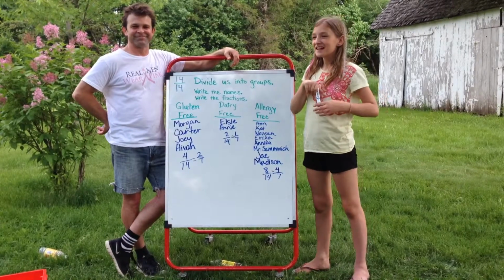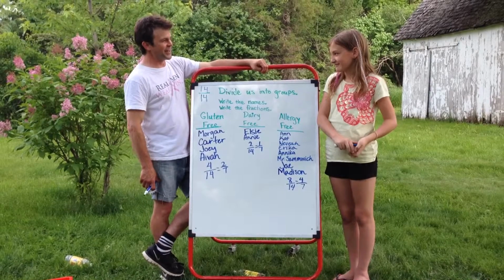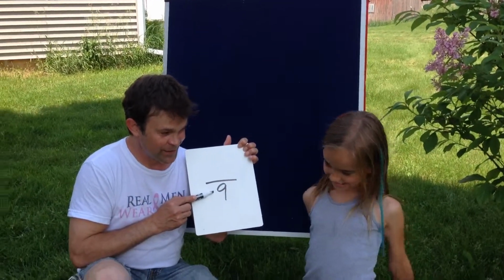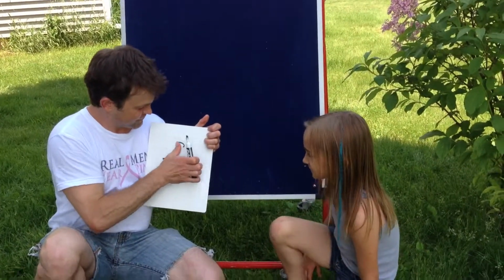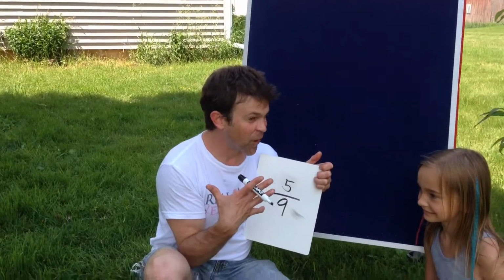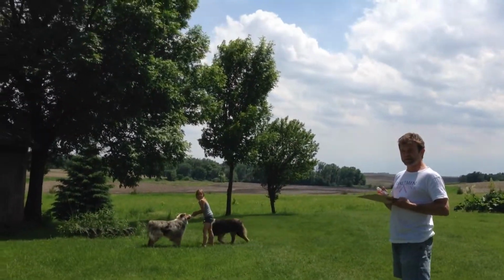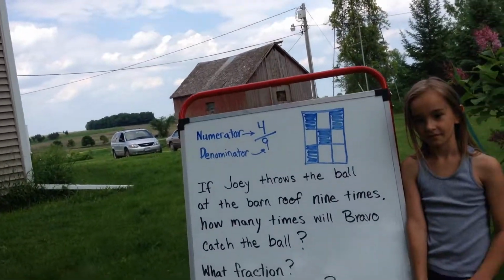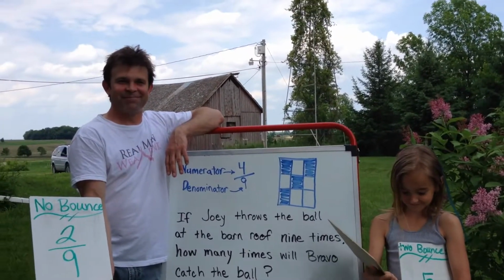Hedge School Division Day 1 A286BDDA 6D14 4DC6 9B21 2B534DD43F0E